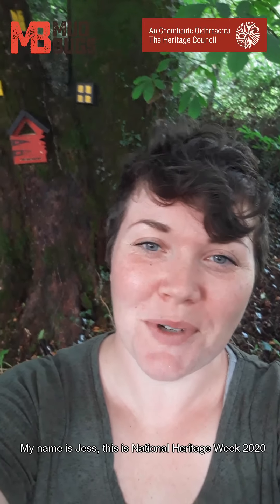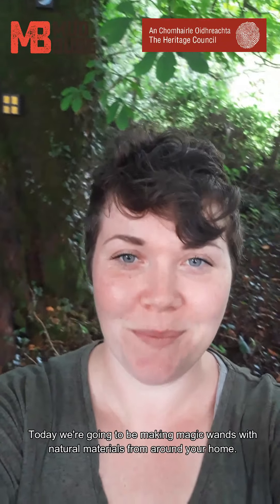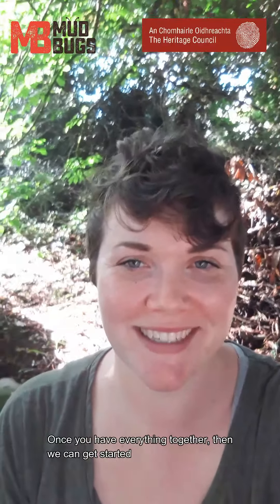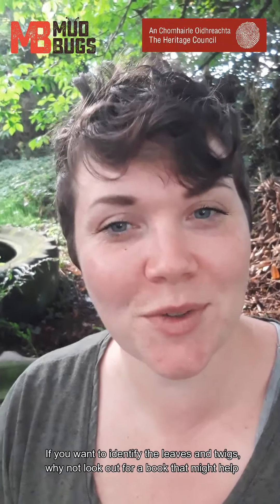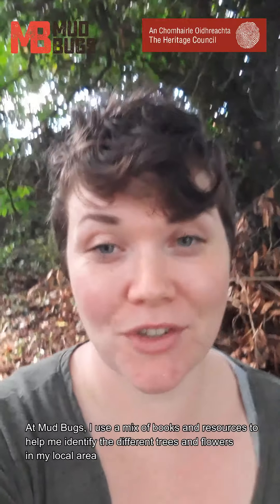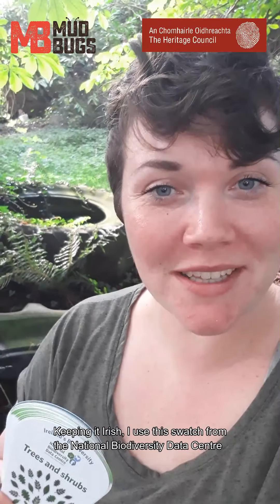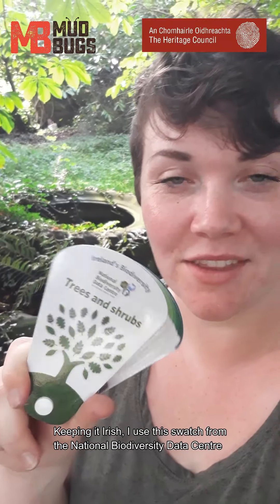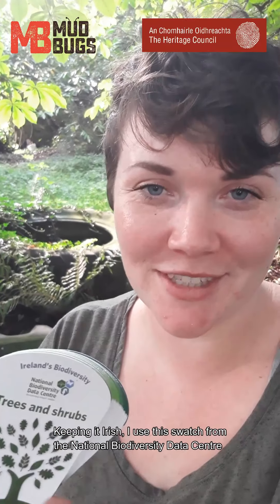Nature Wand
Suitable for children aged 3+
Jessica O'Rourke from Mud Bugs brings you on a visual guide to making your very own nature wand using leaves, feathers and flowers.
for kits and subscription boxes to inspire you and your family to explore, discover and create with nature.